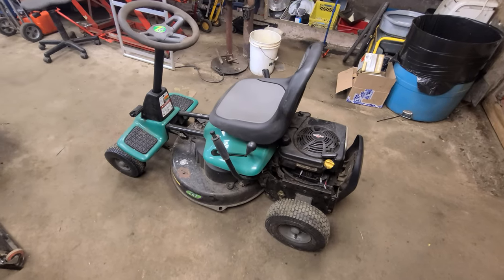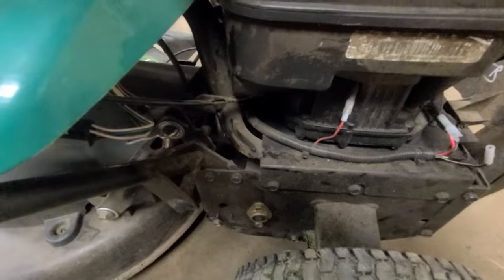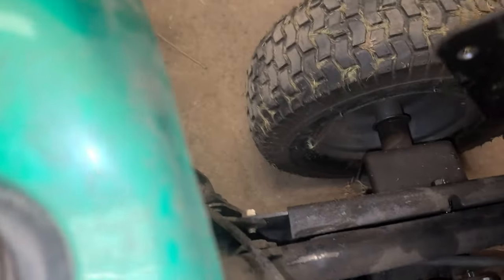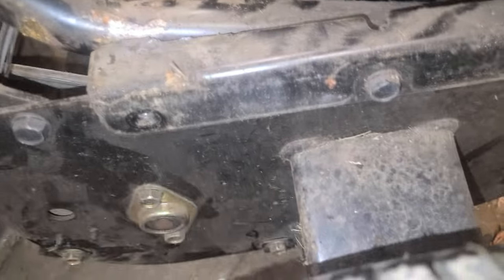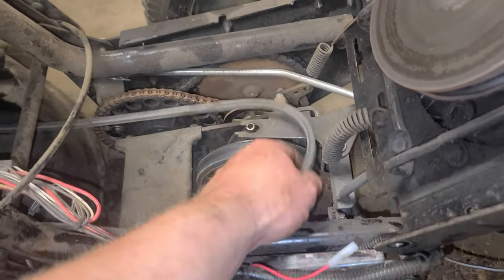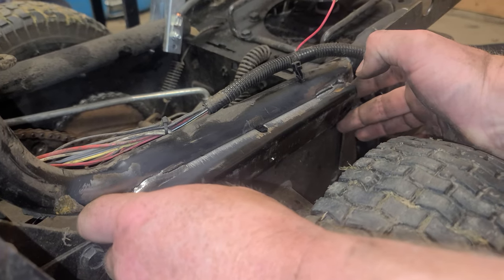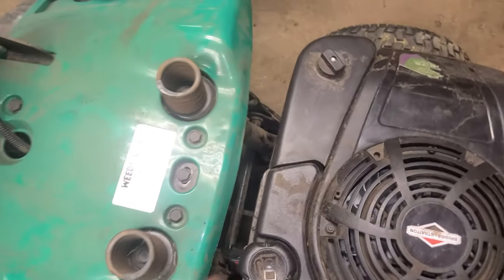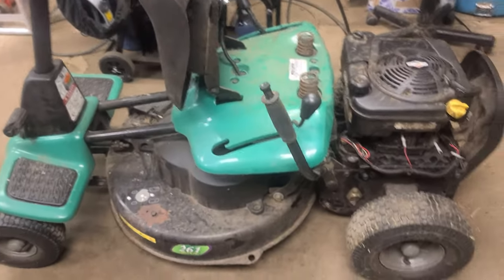Fixing a $10 Garage Sale Bought Weedeater One Rider Mower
Fixing lawnmowers for profit:

We picked up this old Weedeater One 26" cut rider mower at a virtual garage sale earlier in the spring and finally found a bit of time to take a look at it. This ones got a glorified Briggs and Stratton lawnmower engine on the back, it turns out the main frame welds had cracked at the rear of the machine, no problem for Mr. Miller Welder! This machine seems to share quite a similar design to the classic Snapper style rider mower, the slip drive transmission functions on the same principal. Simple repairs like this make the lawnmower side hustle work! Other than a little service work like oil change, blade sharpen, air filter and spark plug this little lawn tractor is in great shape!